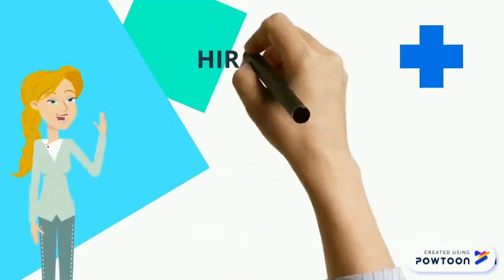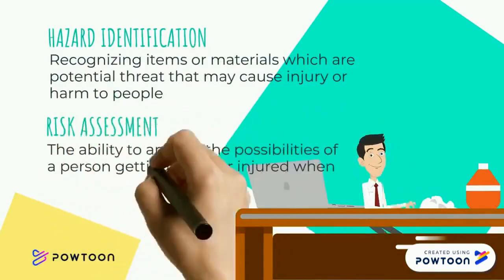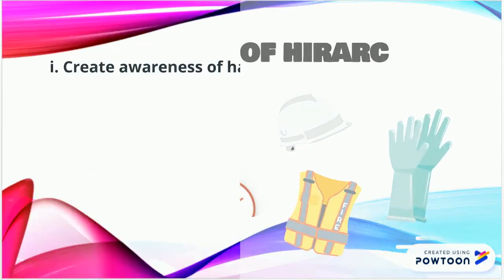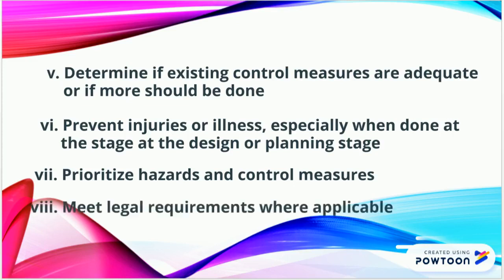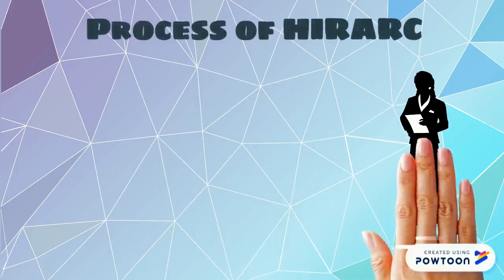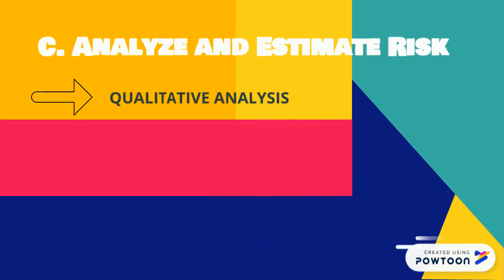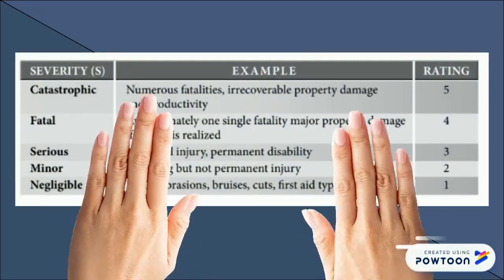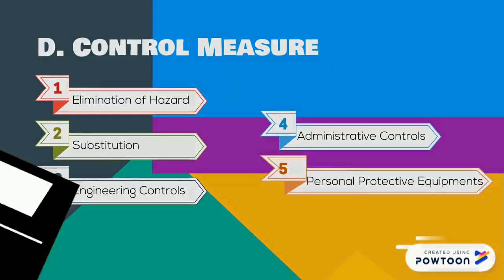Group 6 - Guidelines for Hazard Identification, Risk Assessment and Risk Control (HIRARC), 2008